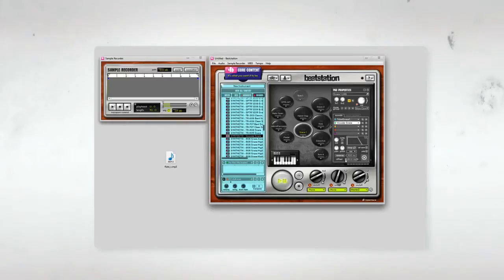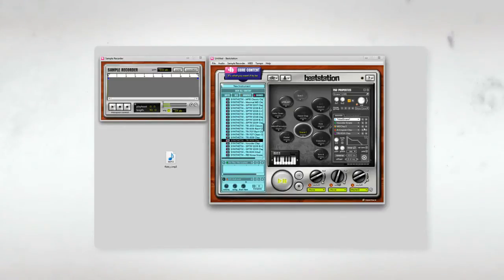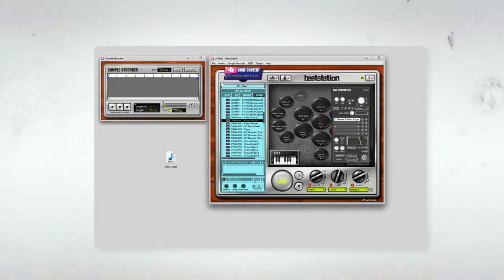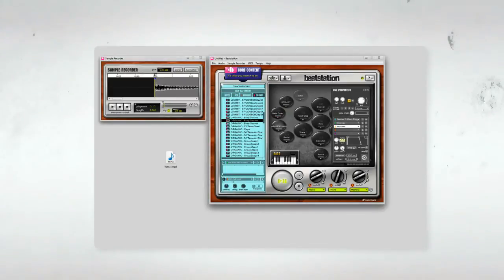Beatstation Editing Sounds - Part 4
Watch how to sound design inside Beatstation. Replace sounds, edit sounds and use the tools in Beatstation to create that perfect beat!